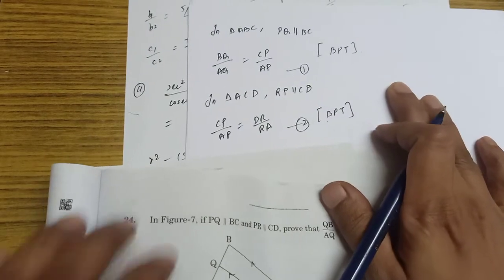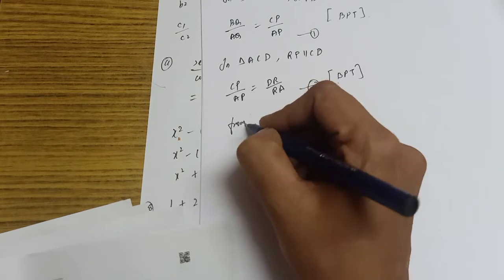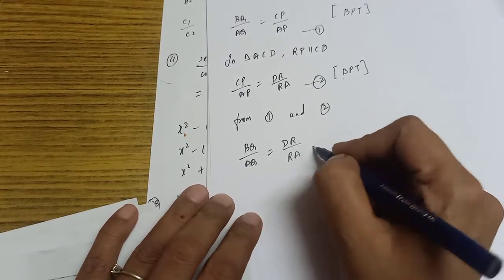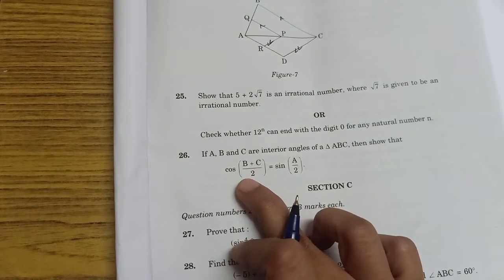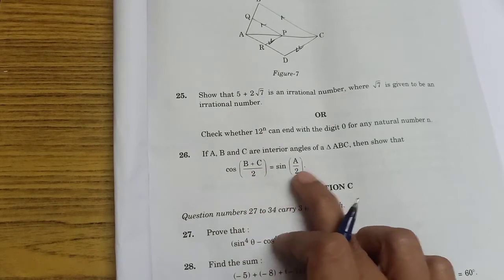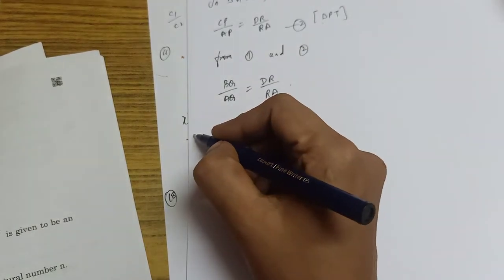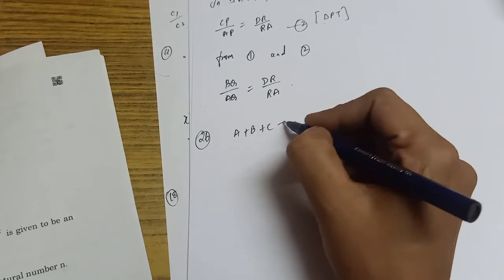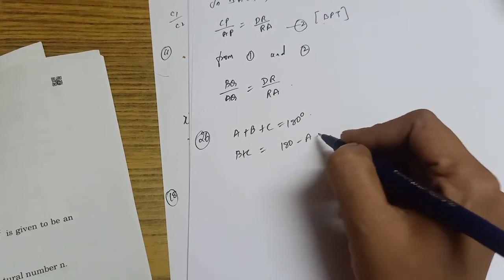Cbse question paper 2020 set c maths class 10 solutions part 2